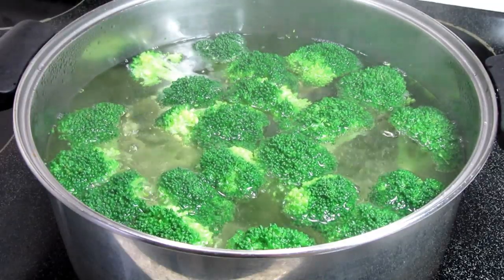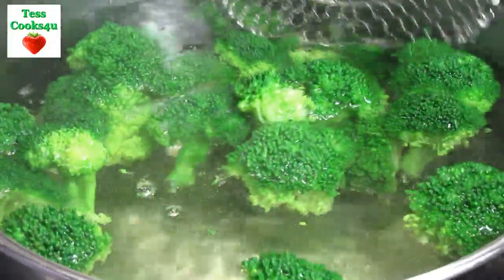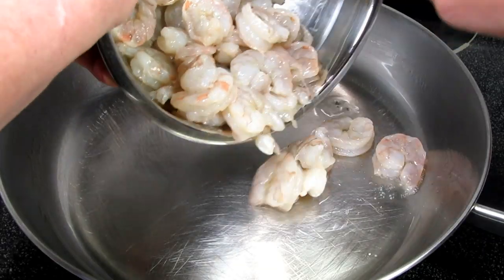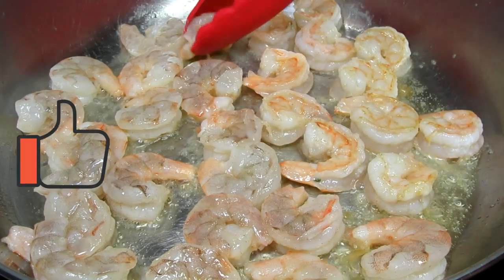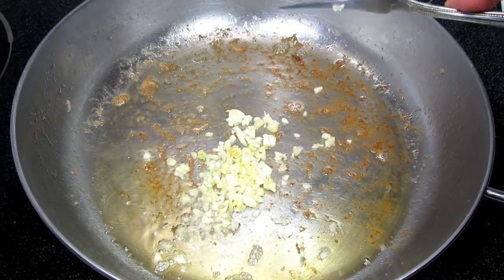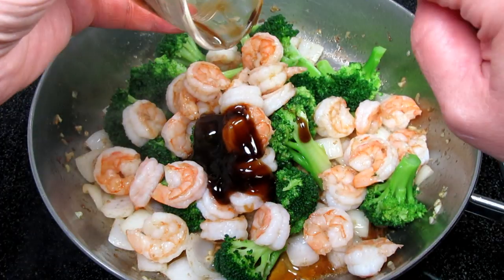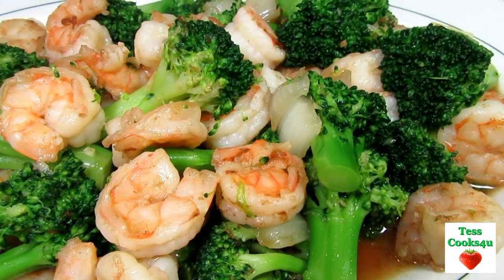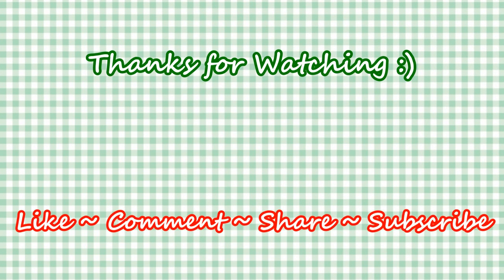Chinese Shrimp and Broccoli Stir Fry with Garlic Sauce Recipe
This Chinese Shrimp and Broccoli stir fry is as easy as can be...and good! We love shrimp and we love broccoli.  Both stir fry in a delicious simple light garlic sauce.  Enjoy.

Chinese Shrimp and Broccoli Stir Fry Recipe

INGREDIENTS:
1 pound cleaned shrimp
pinch of salt and white pepper
1 tsp. sesame oil
*Mix above ingredients and marinate for 15 minutes

1 small diced onion
1 tbsp. minced garlic
1 pound broccoli florets - blanched for a couple minutes and placed
in cold water bath
oil

SAUCE:
1 tbsp. light soy sauce
2 tbsp. oyster sauce